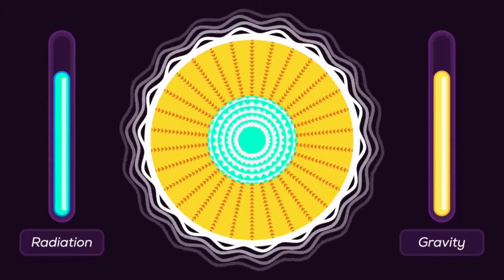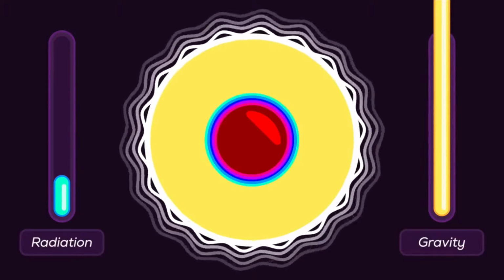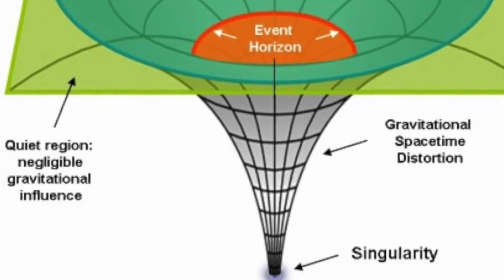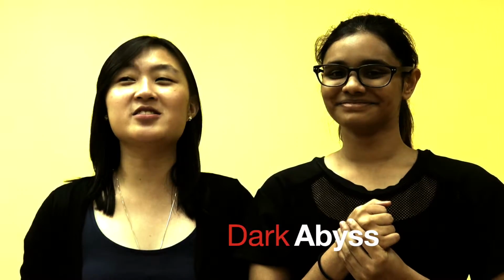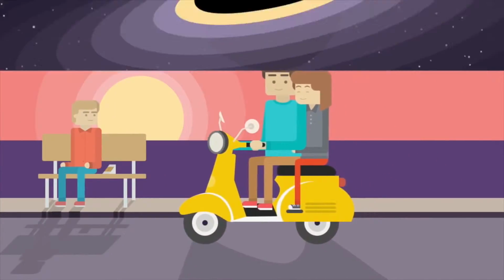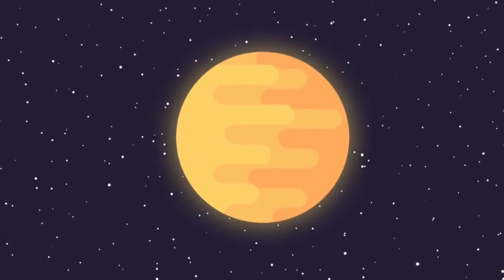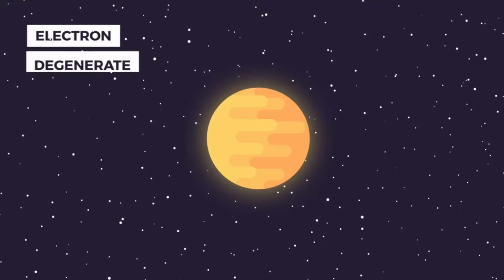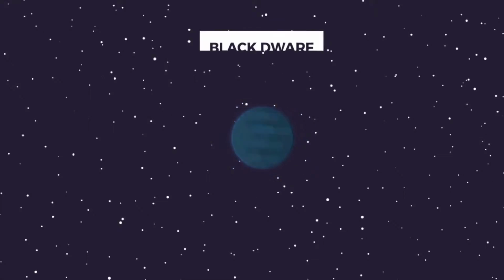The Black Hole: Introduction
All of the listed videos belong to them. I do not own them.